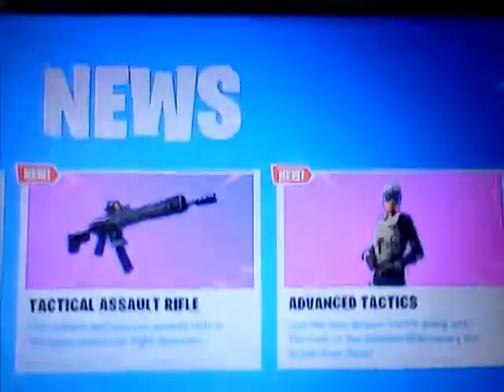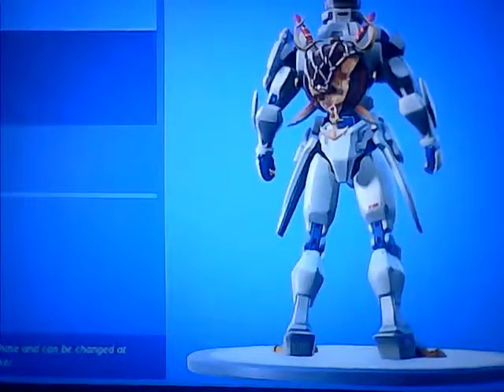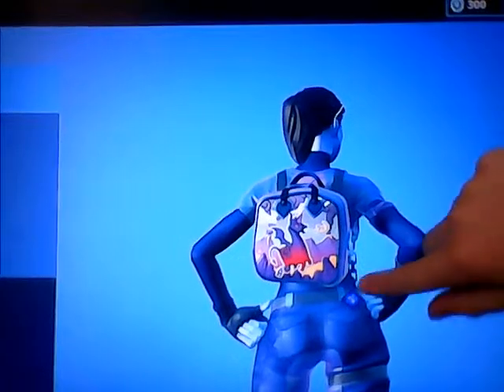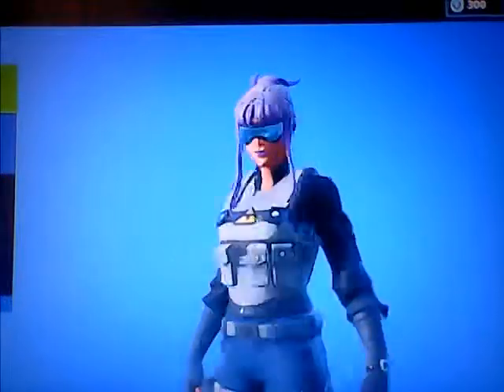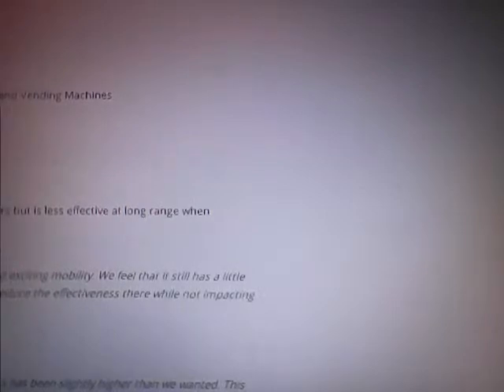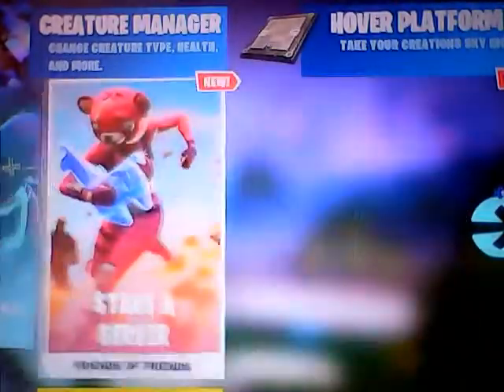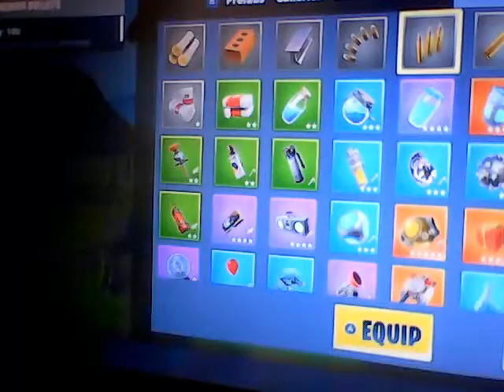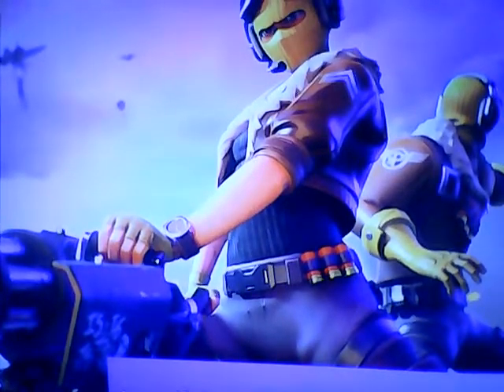The 1st Season9 Update! Version 9.01! |Fortnite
Whats New?